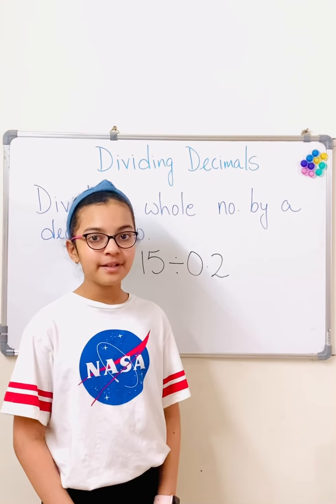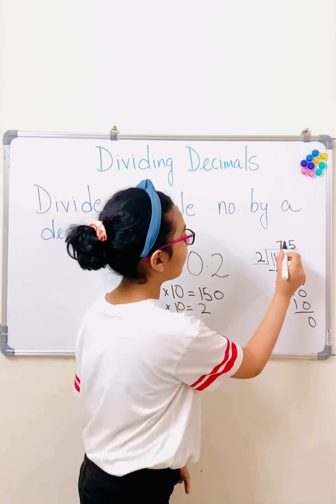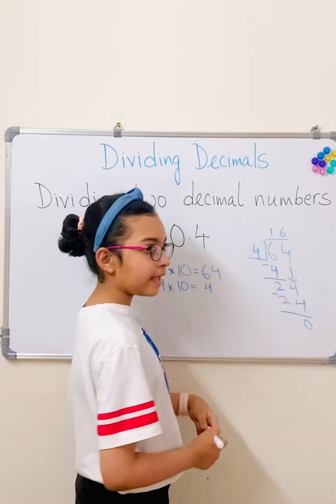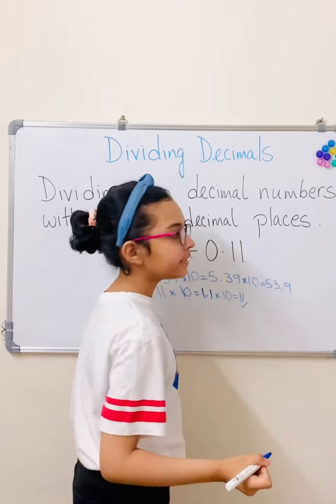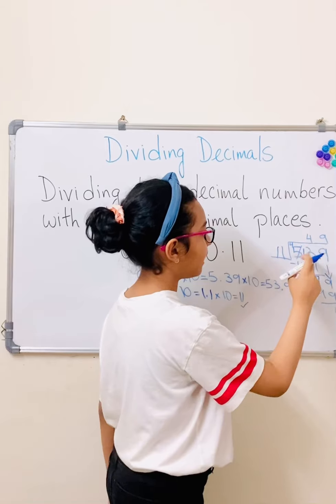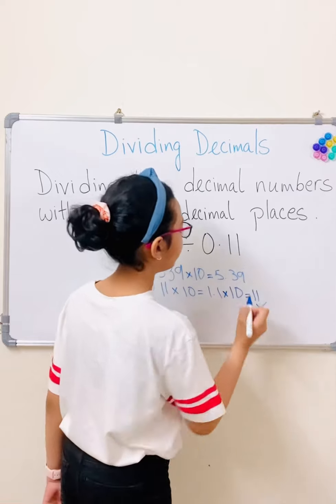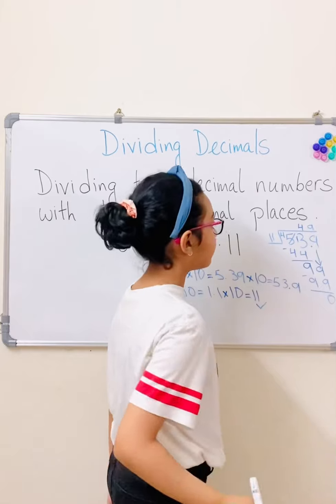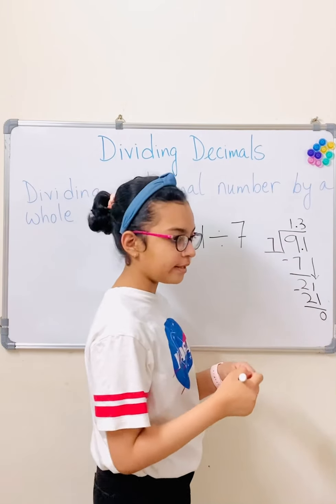Dividing Decimals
Learn about the different ways to do division in decimals using simple tips and tricks